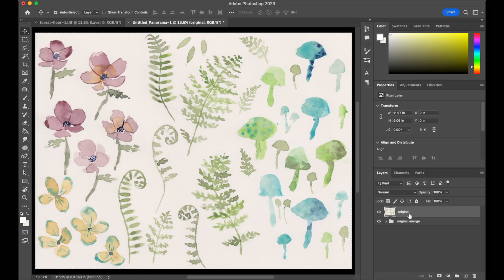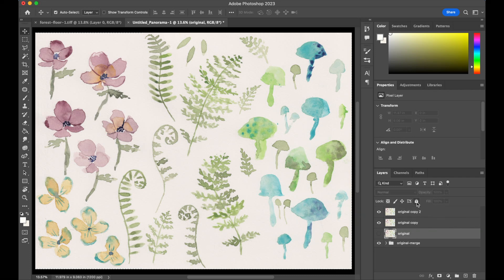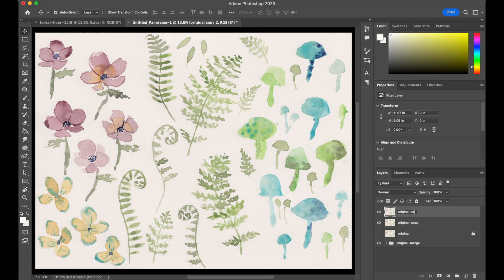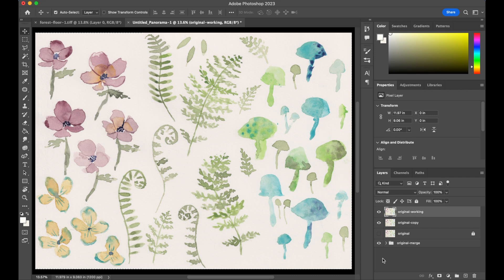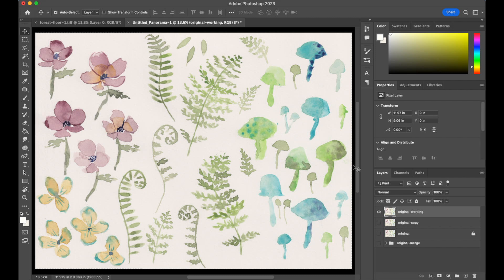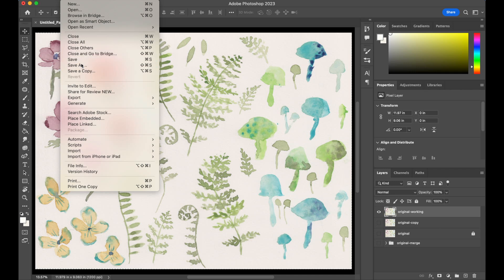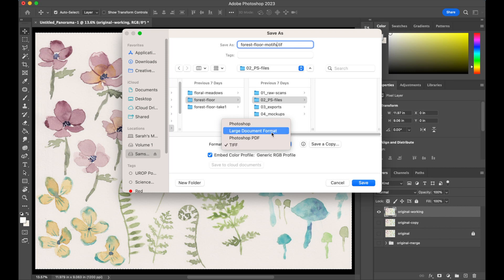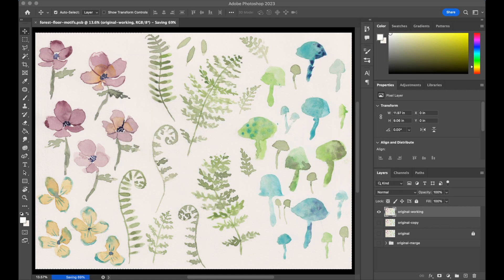Photoshop file setup for pattern making ✿ Make seamless patterns in Photoshop!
In this super quick video, I will show you my tips for setting up your file in Photoshop for pattern-making success. This won't make a ton of sense if you haven't watched my previous videos, so I'd recommend checking those out before you watch this one if you haven't already!

My Spoonflower shop!